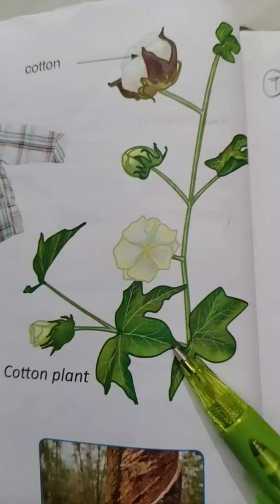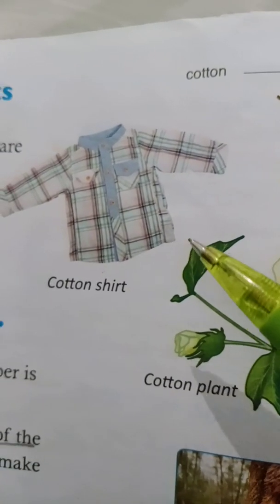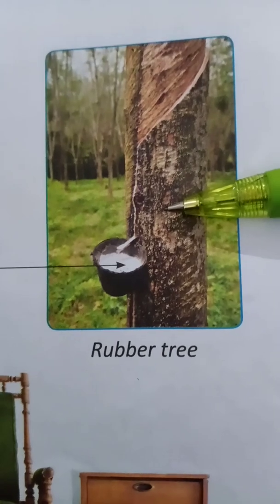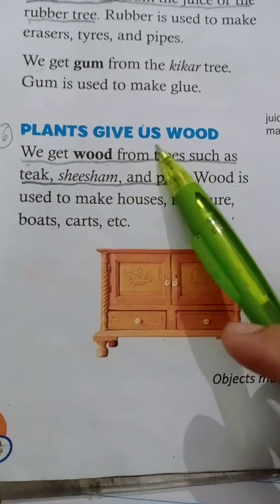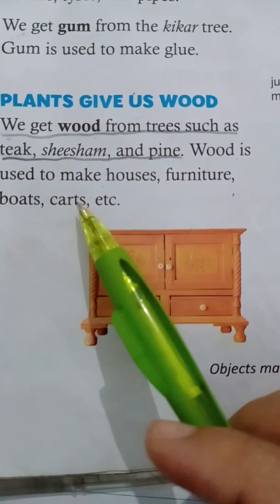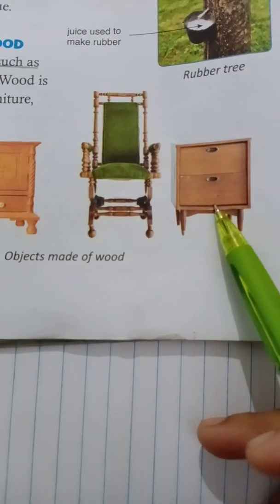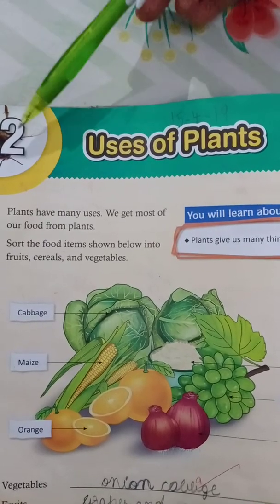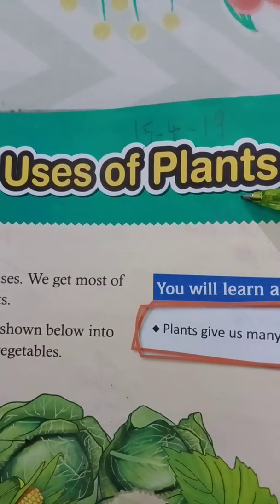Uses of plant class 2 part-3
Easy 2 Learn prensents evs topic, uses of plant
part 3 in a simple way.